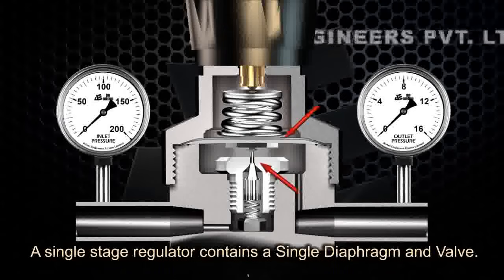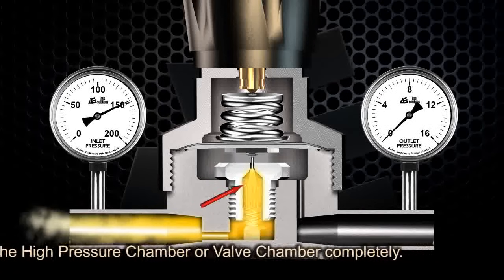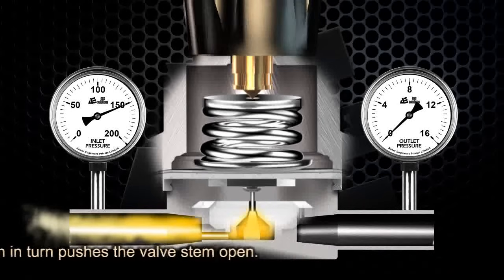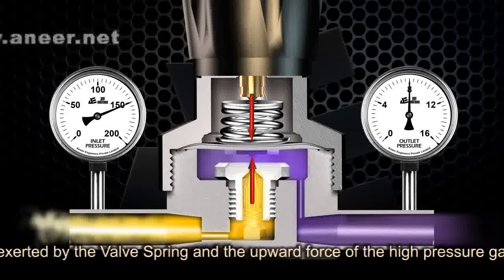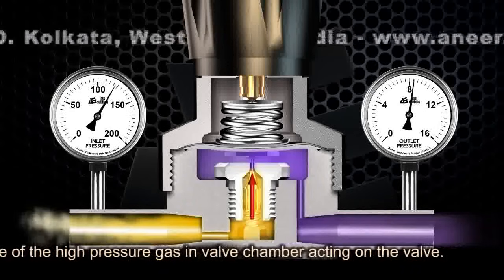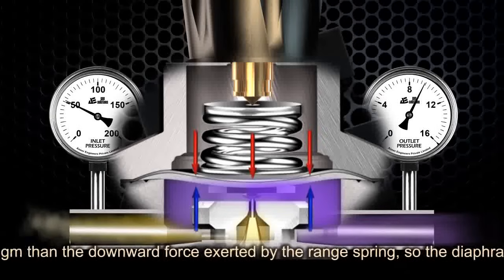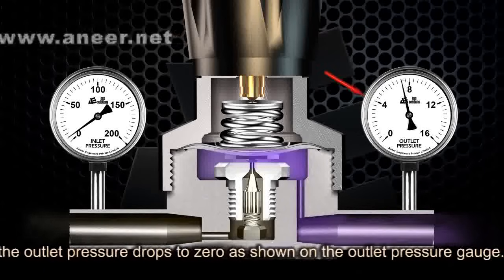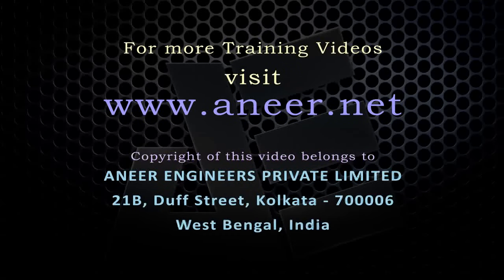Working Principle - Single Stage Pressure Regulator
This is a training video on Single Stage Regulator for understanding how it works and why the Delivery Pressure Increases in a Single Stage Regulator when the cylinder pressure varies (Drops) due to Consumption of Gas from the cylinder